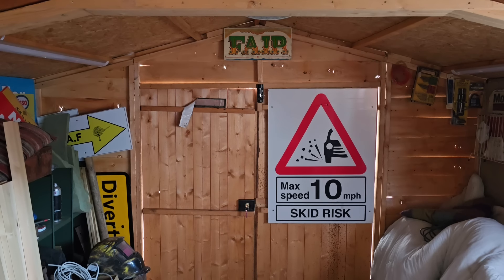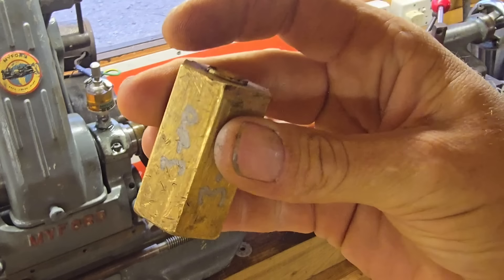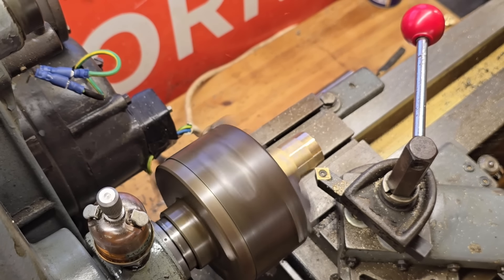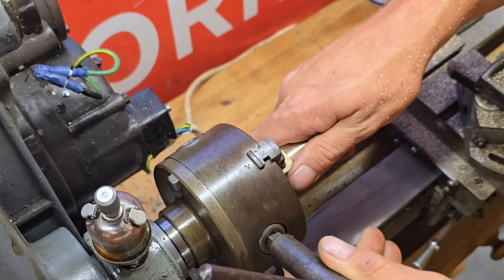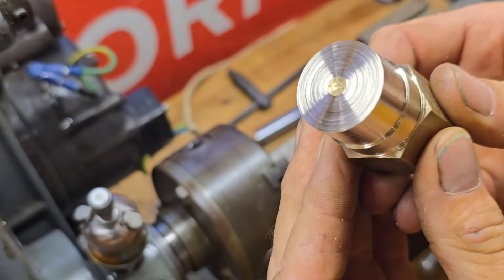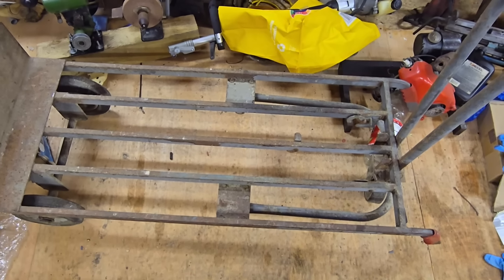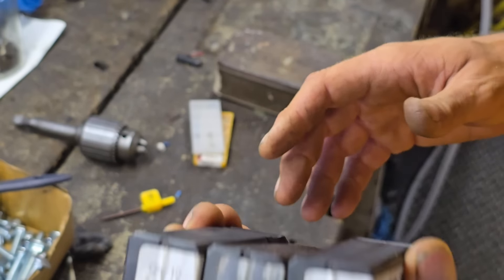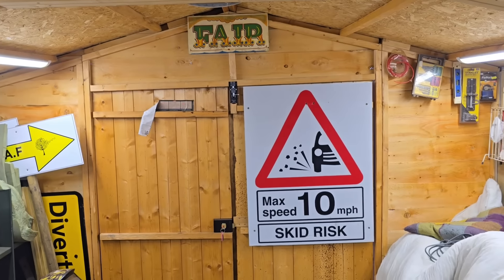More MyFord Lathe action. Plus extra bits.